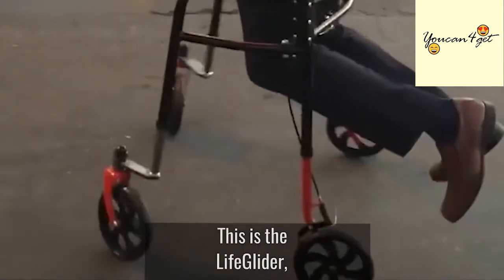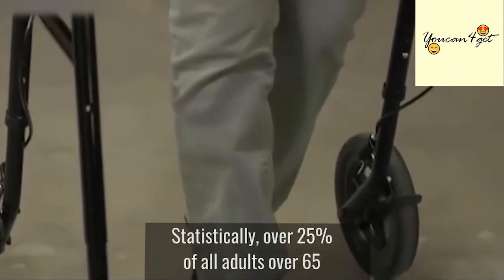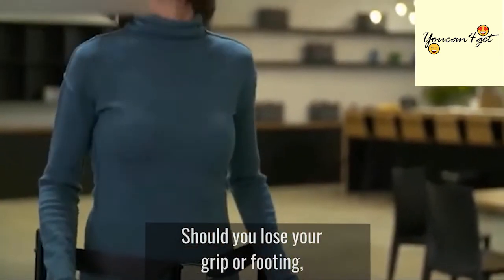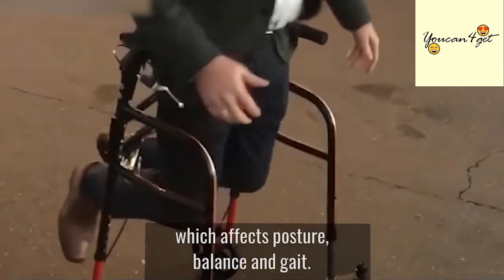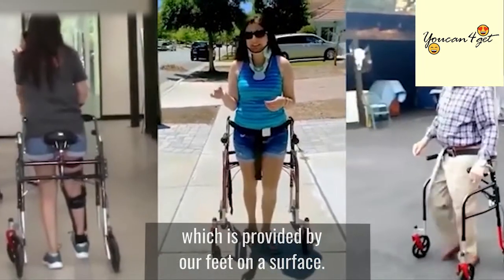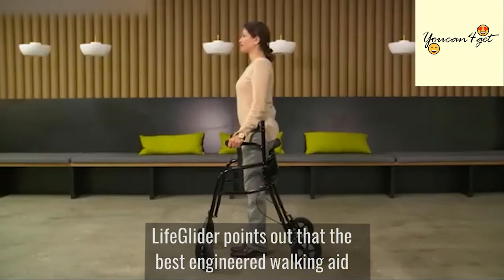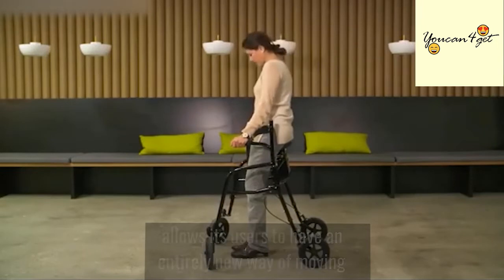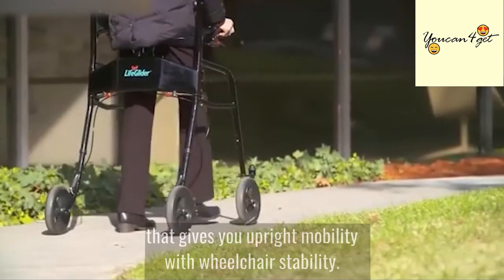Hands-Free Walking Aid Never Falls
@mylifeglider is a hands-free mobility assistance device that allows people with reduced mobility to walk without dependence on the help of another person.

Thanks!

► Musics by free music no copyright